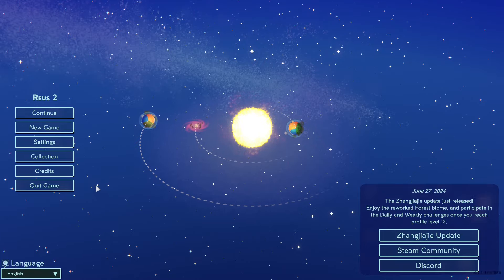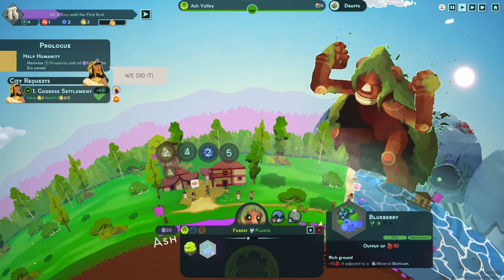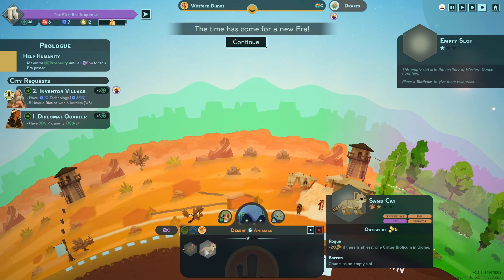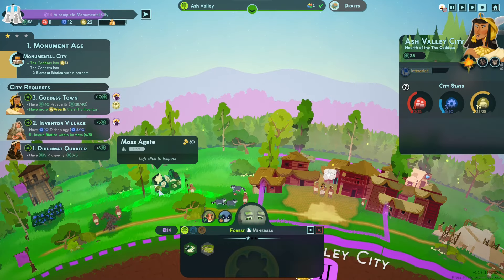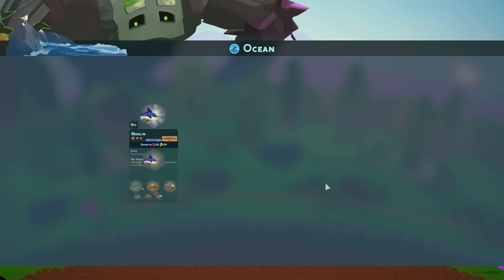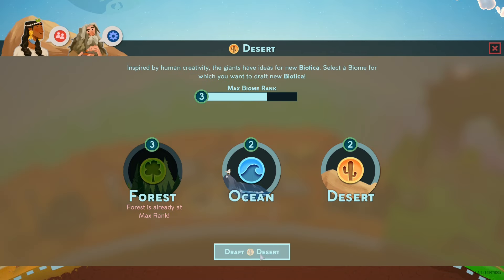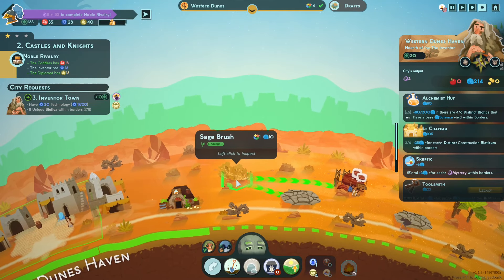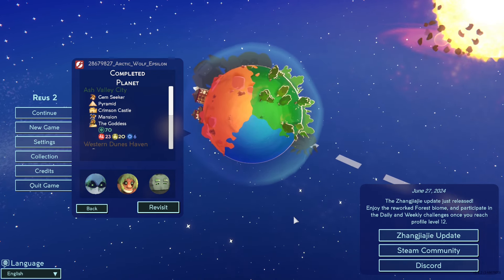This Is WAR!!! | Reus 2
In this video, we are back in Reus 2! Is war inevitable? We will find out!

From Steam: Shape worlds with your godly titans. Make symbiotic ecosystems and inspire humanity with your creations. Their achievements unlock new possibilities. Make different planets for different human spirits, and fill the universe with life!